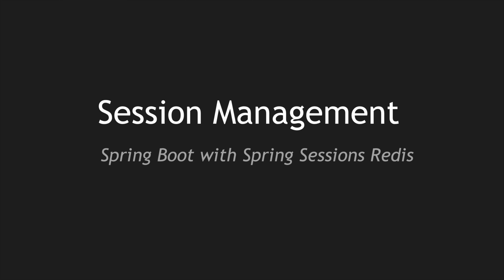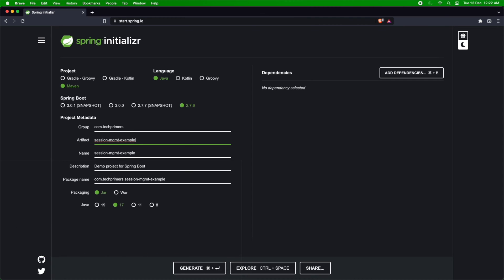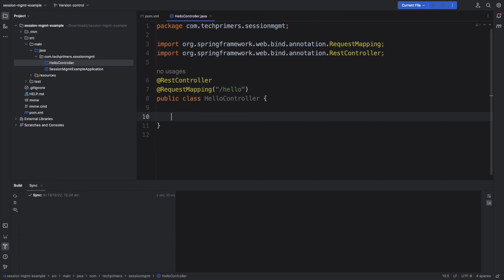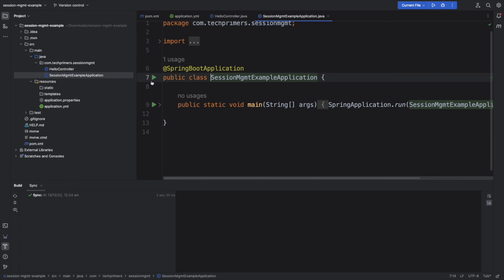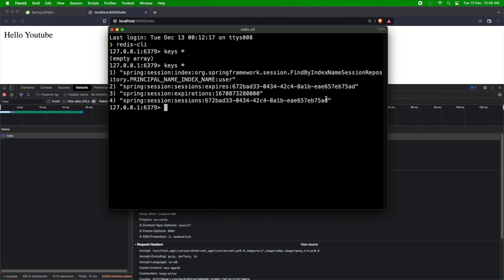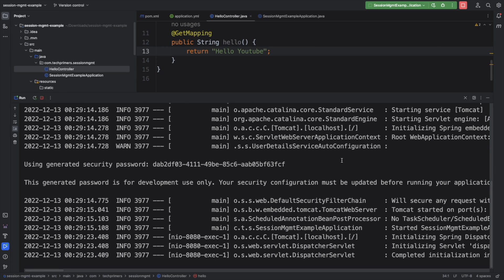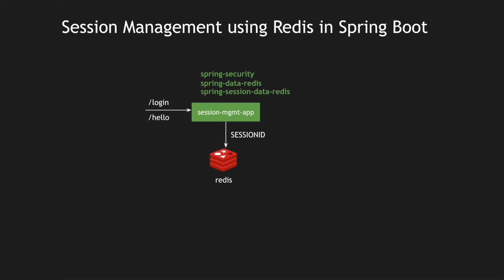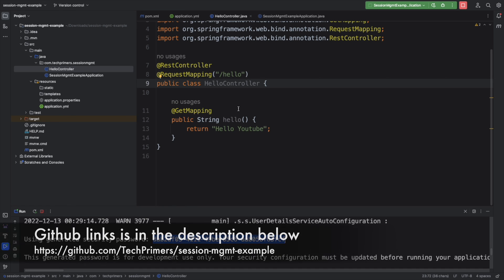Session Management using Spring Session Redis in Spring Boot | Tech Primers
This video covers how to use Spring Session Redis to store session information in a Spring Boot application

📌 Chapter Timestamps
00:00 - Intro to Session Management
01:44 - Spring Initializer
04:15 - Redis Keys
04:42 - Start the App
05:59 - Redis Session Keys
07:26 - What happens when Redis goes down?
09:11 - Summary